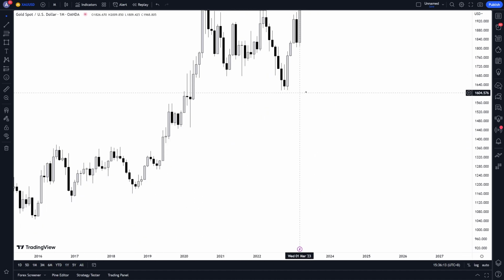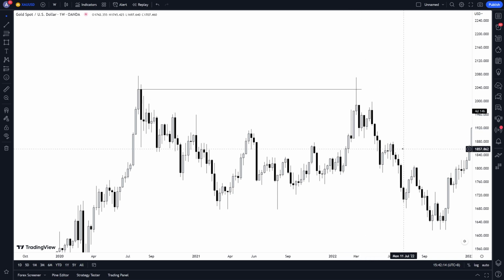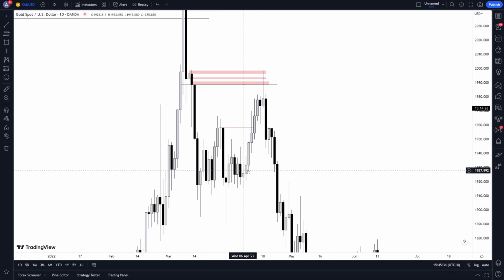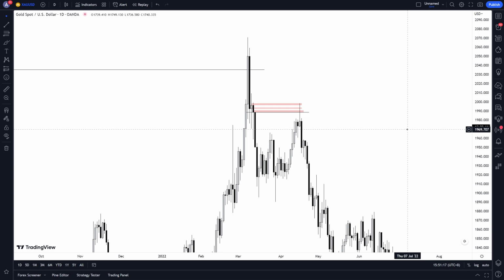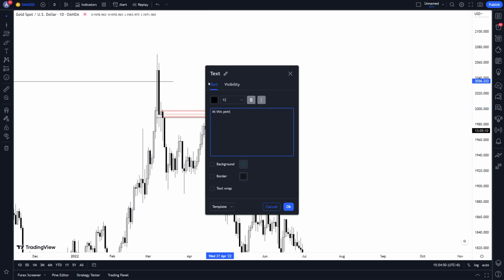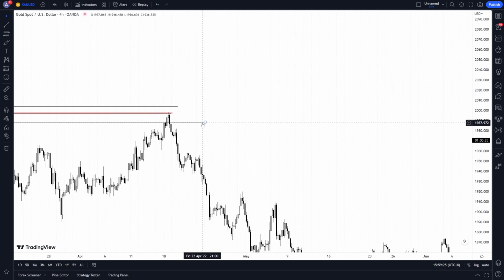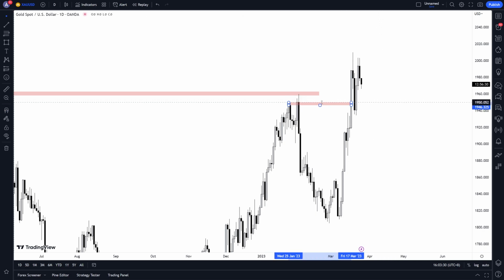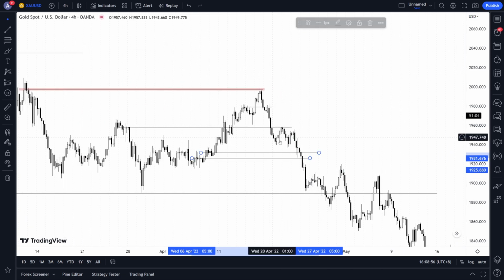Storyline Understanding #1 (Operation of Timefames)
This video covers the understanding of what causes massive swing/position moves (200-2000pips). This video also covers how to take anticipation trades and most importantly how to face the longstanding issue of having multiple zones and choosing the best quality one out of them all.